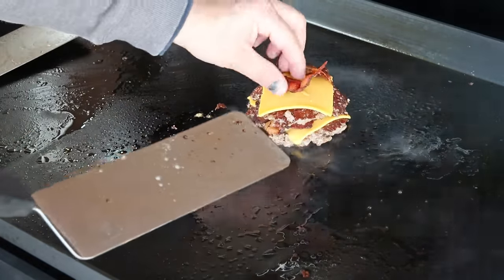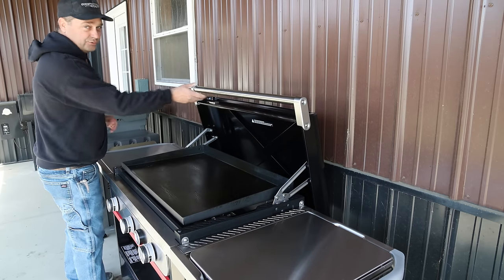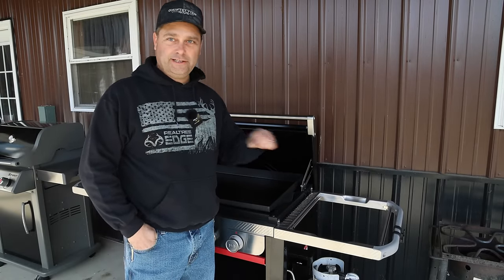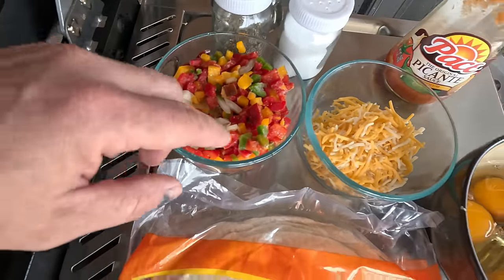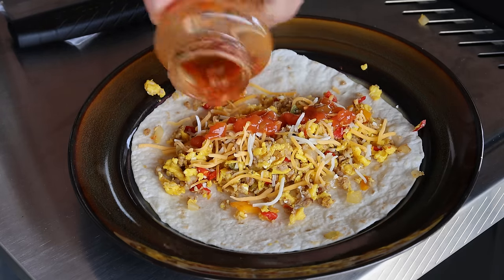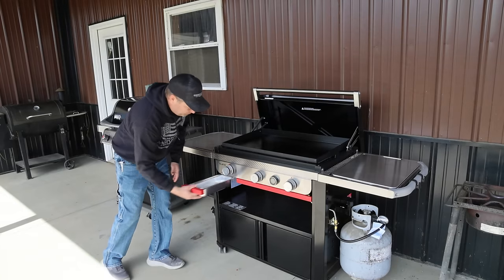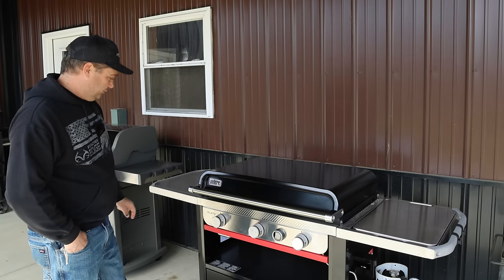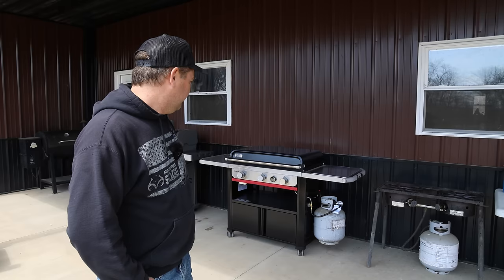Did I just buy the Ultimate Griddle? Weber Slate Rust Resistant Griddle.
Summer Grilling season is almost here.  But this year, it will be summer Griddling Season.

Our Amazon Shop full of great Homesteading items: